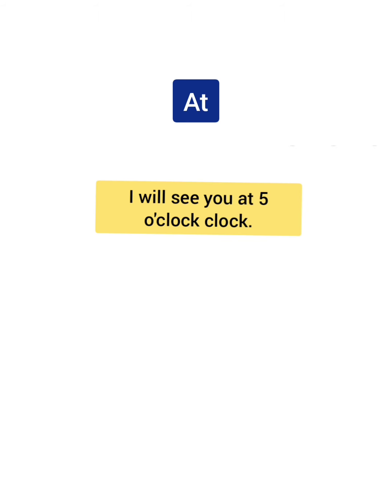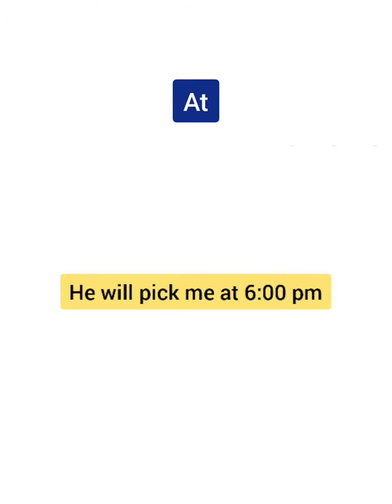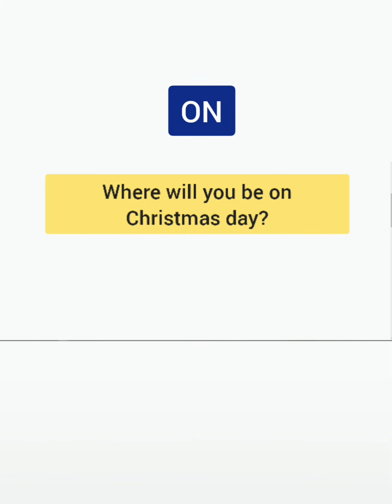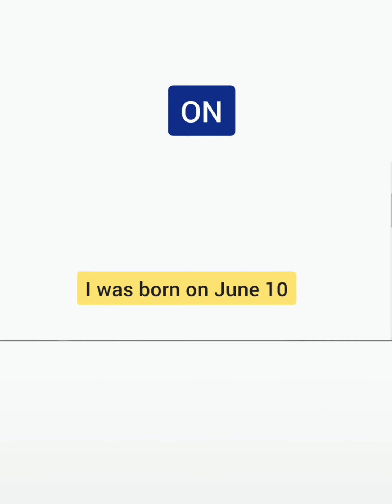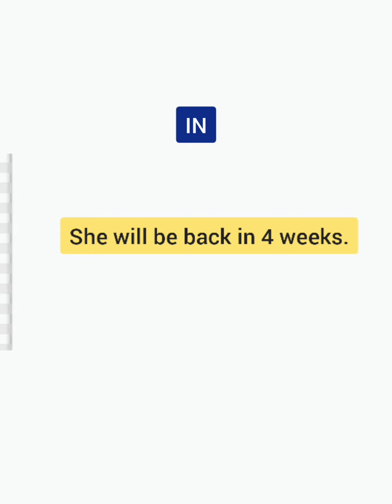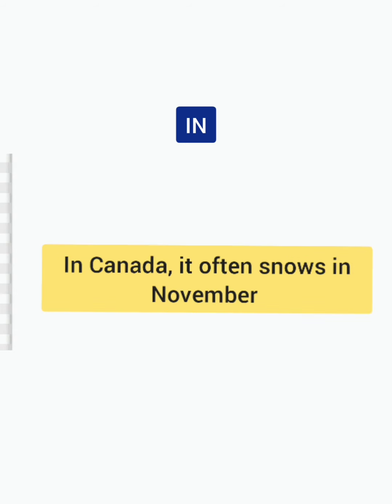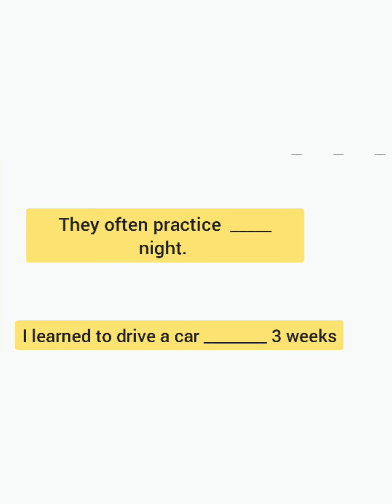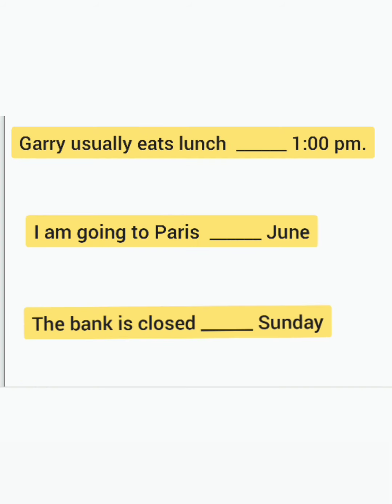How to correctly use prepositions of time? At, in and on. Lesson 10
Prepositions are those words which are used to link nouns, pronouns or phrases to other words in a sentence.

pre + positions

In this video,  I have talked about prepositionof time - at, in and on.

Well, there are exceptions to rules, however, in this video I have briefly explained the correct usage of at, in and on.